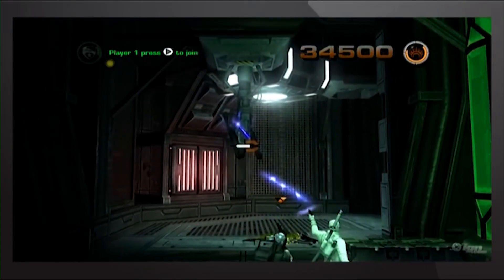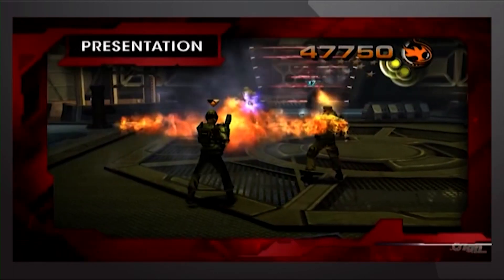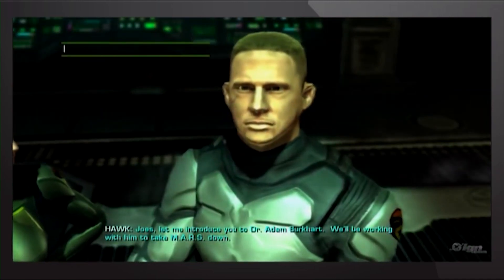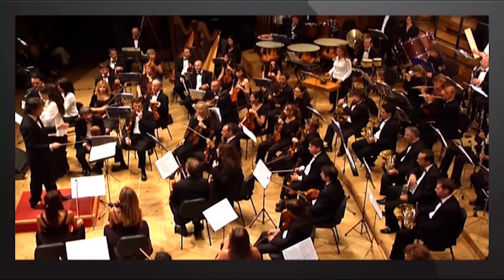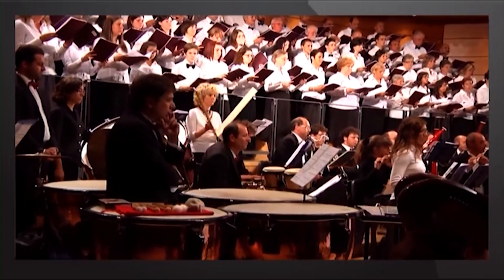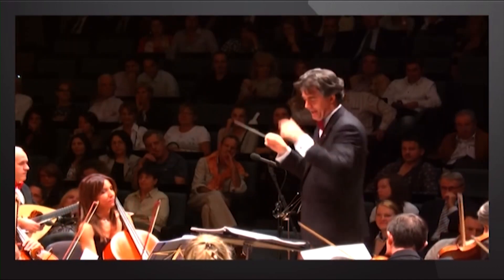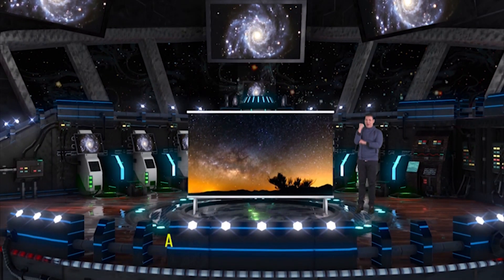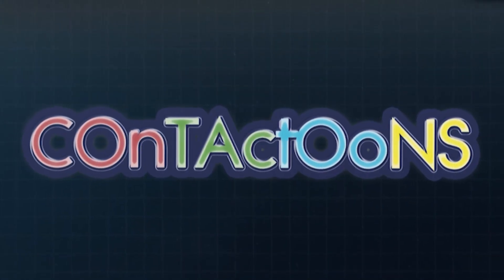CONTACTOONS - TRASMISSIONE TV - PUNTATA 34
Contactoons è la trasmissione televisiva condotta, realizzata e prodotta da Santo Verduci. Cartoni animati, musica, sport, videogame, moda, i 5 elementi che compongono il potere di Contactoons vi accompagnano sulla grande astronave che vi conduce nel pianeta stella di Contactoons un mondo magio e onirico dove vivono tutti i sogni e i cartoni animati assieme a Santo Verduci, il Re delle sigle tv. In ogni episodio Santo e il database dell'astronave vi faranno scoprire tante curiosità.